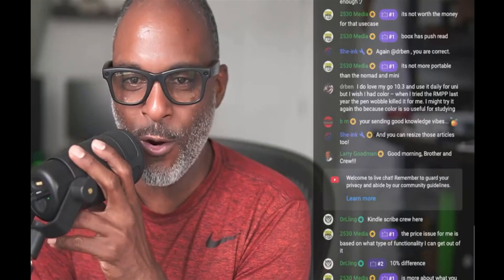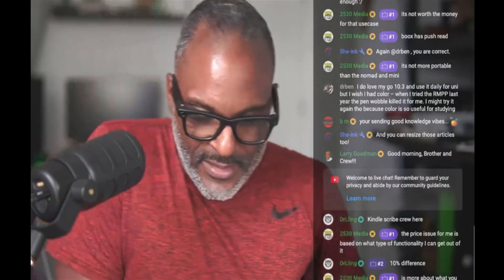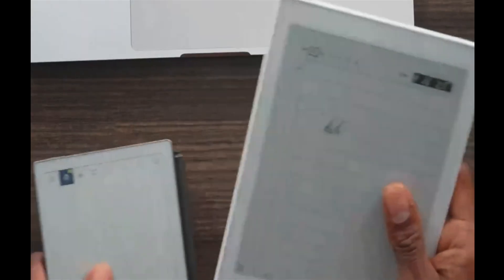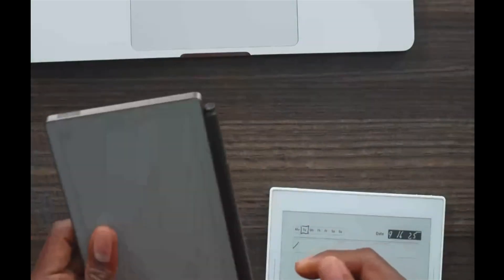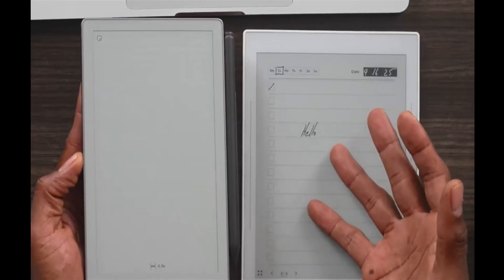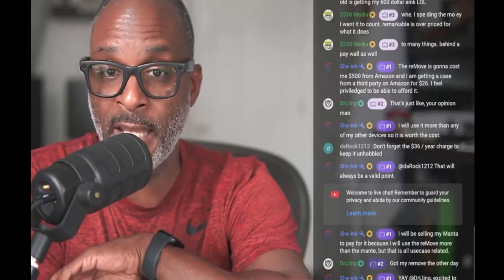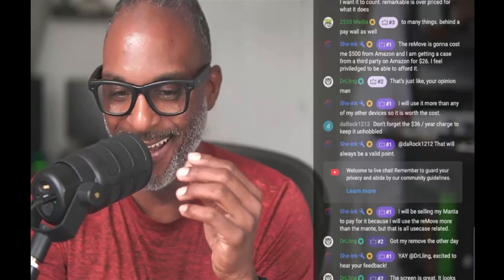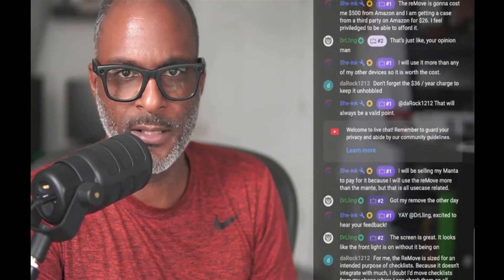The reMarkable Paper Pro Move Is NOT Too Expensive: Livestream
Compared to the $448 Supernote Nomad and the $429 Viwoods AI Mini, the reMove isn't that much more expensive. Just sayin'... Enjoy!

This is an excerpt from my daily livestream about technology and eInk specifically. Join us Monday - Friday 10AM ET.

🏷️Promos:🏷️
Join our live streams Monday-Friday 10AM ET
♥️ Show your support with a Super Thanks if you get some value from the channel.♥️